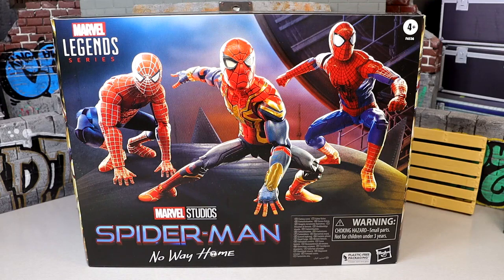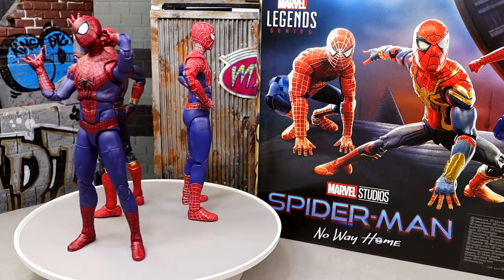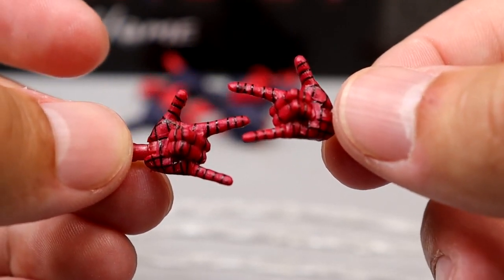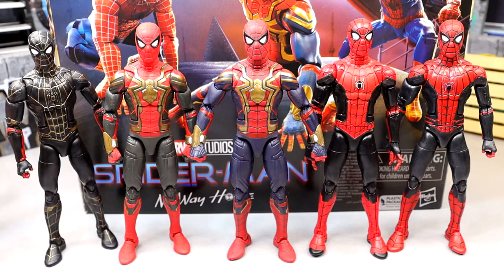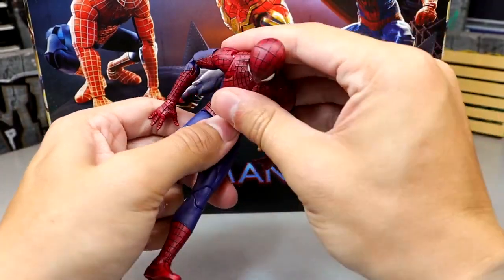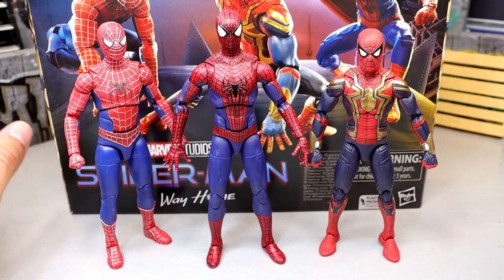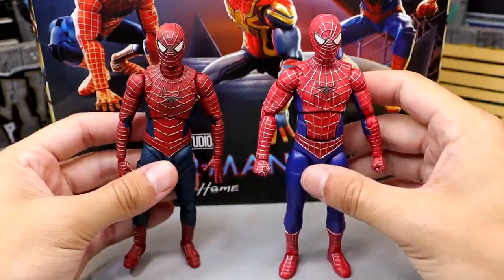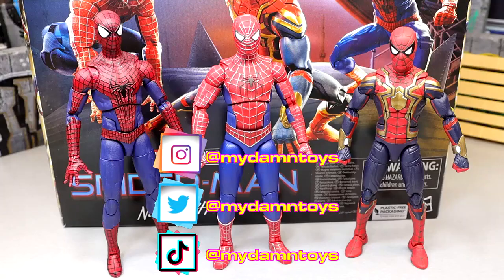MARVEL LEGENDS SPIDER-MAN NO WAY HOME 3-PACK FIGURE REVIEW!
Marvel Legends Spider-Man No Way Home 3-Pack These collectible 6-inch-scale Marvel Legends figures are detailed to look like the Integrated Suit Spider-Man, Friendly Neighborhood Spider-Man, and The Amazing Spider-Man characters from Spider-Man: No Way Home—together for the first time in Marvel Legends history. Plus, these premium figures feature new, additional deco to highlight the details of each Spider-Man’s suit! With over 80 years of entertainment history, Marvel has become a cornerstone of fan collections around the world. With the Marvel Legends Series, fan favorite Marvel Comic Universe and Marvel Cinematic Universe characters are designed with premium detail and articulation for posing and display in collections. From figures to vehicles to premium roleplay items, the Marvel Legends Series offers elite character-inspired products for Marvel fans and collectors. Additional figures each sold separately. (Subject to availability.) Includes: 3 figures and 15 accessories A WEB OF SPIDEYS: To save his city, web-slinger Peter Parker—in his integrated nanotech suit—enlists the help of a couple of new friends: Friendly Neighborhood Spider-Man and The Amazing Spider-Man BATTLE AT LIBERTY ISLAND: This Spider-Man: No Way Home action figure 3-pack is inspired by the epic final battle in Spider-Man: No Way Home, featuring all three cinematic Spider-Man Super Heroes in their unique attire! MCU-INSPIRED ACCESSORIES: Each collectible Marvel action figure comes with web FX and 3 sets of hands to enhance display possibilities -- a great addition to any Marvel action figure collection MULTIVERSE EDITION: These figures feature spectacular movie-authentic sculpting detail and premium deco, including painted web lines on all 3 suits – making them stand-out additions to any Marvel fan collection PREMIUM DESIGN IN 6-INCH SCALE: With highly detailed sculpt and dynamic posability, these are some of Marvel Legends’ highest-quality Spider-Man figures yet Tobey McGuire spiderman figure Andrew Garfield Spiderman figure Tom Holland Spiderman figure